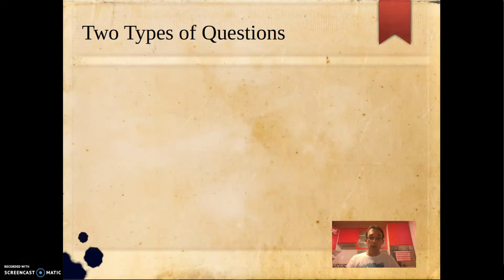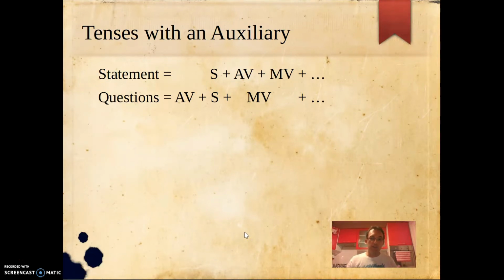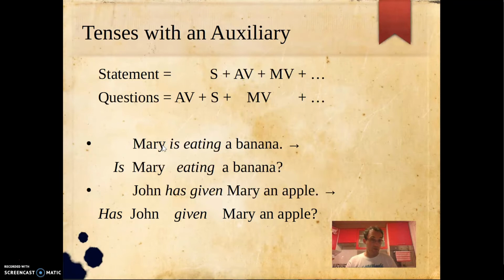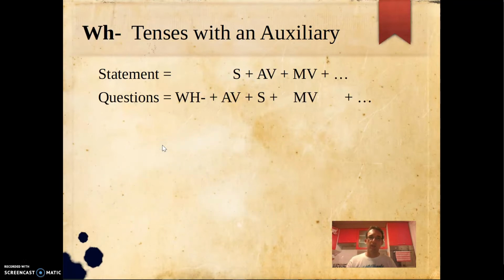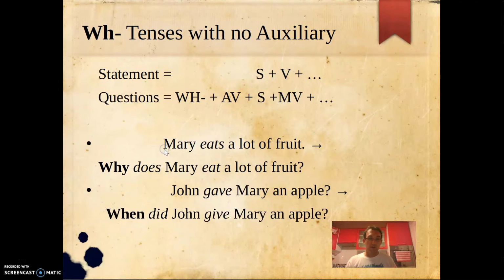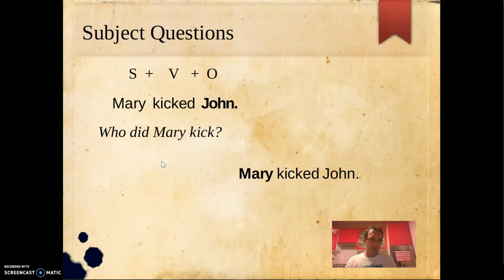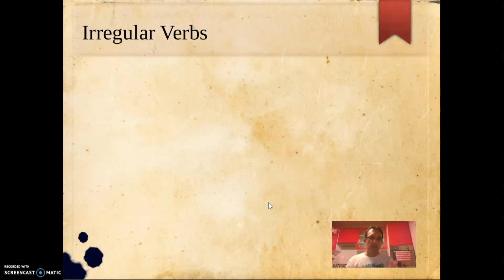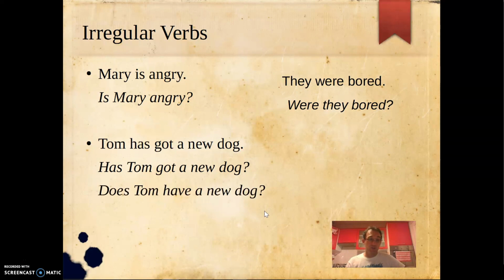Asking Questions B1